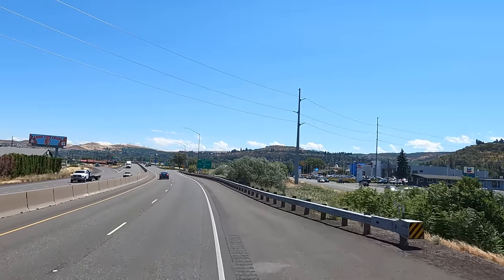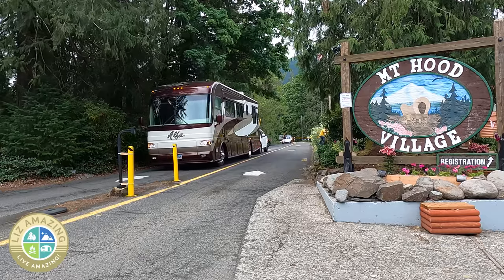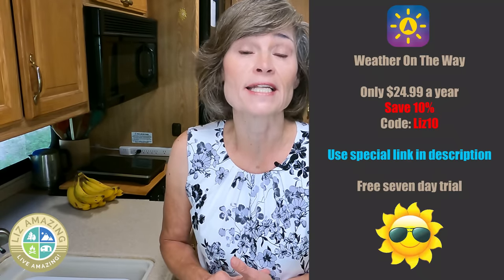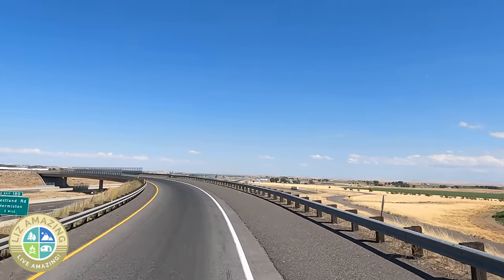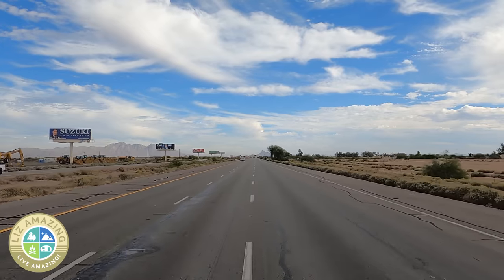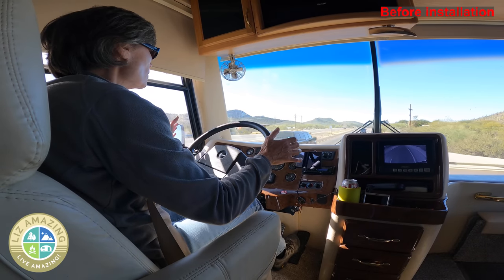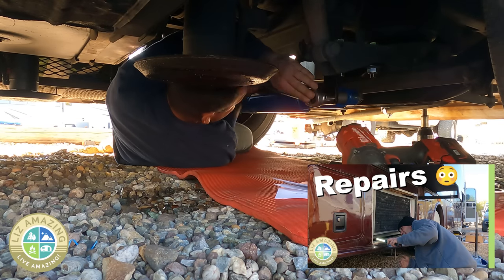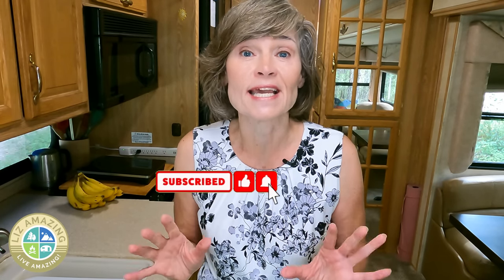RV life: I almost got BLOWN off the road!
✅ RV Resources

✅ VIDEO DESCRIPTION
Fulltime RVer Liz Amazing almost got blown off the road in her motorhome. In this video, she shares wind safety tips when driving down the road in your camper, fifth wheel, or motorhome.

🧲🧲🧲 LINKS  🧲🧲🧲
🌤Get a free 7-day trial of Weather on the Way (For iPhone only)

⏰ Timecodes
0:00 Risks of driving a motorhome or towing a camper in windy weather
0:46 Wind can flip a travel trailer, fifth wheel or motorhome
1:20 Need to know the weather all along your route
1:27 Weather On The Way
2:38 Slow down on windy days
2:49 Situational awareness
4:06 Steering stabilizer
5:27 Don't make this mistake with a stabilizer
6:06 Get an alignment before installing a steering stabilizer
7:42 Do your own research to find the best brand of stabilizer for you

Cathy Misze
Michelle Payne